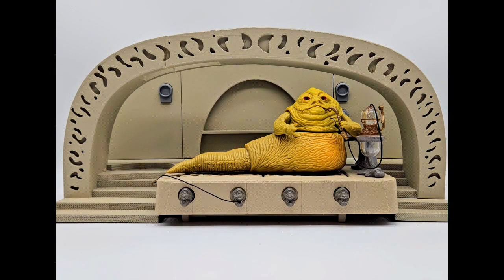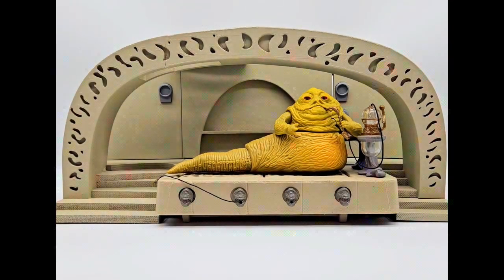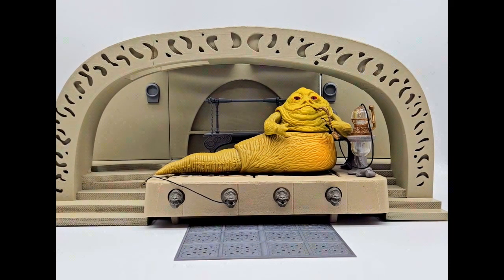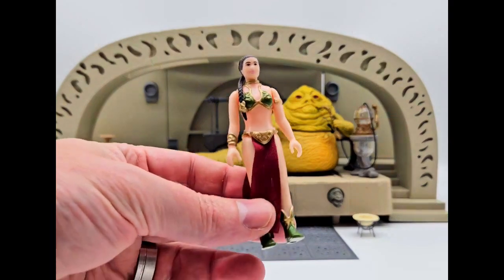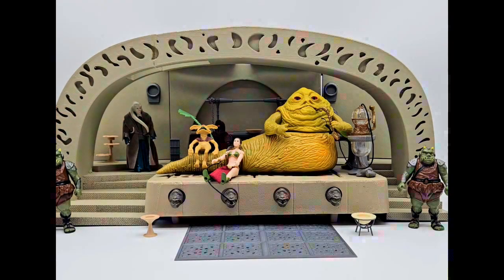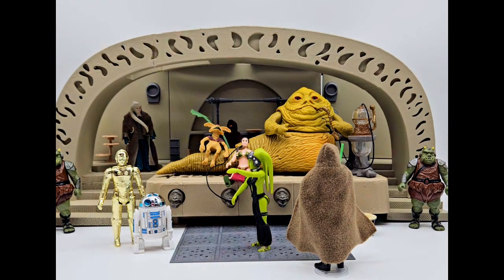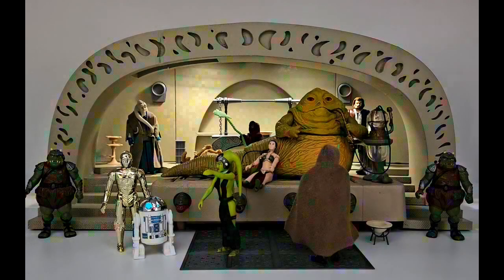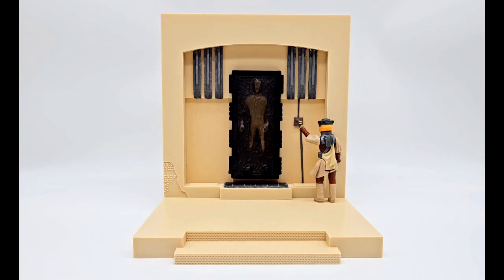Jabba The Hutt's Custom, Vintage Style Throne Room!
This week, I review a new, gifted, 3D printed Jabba's Throne Room Playset that I just received, this thing matches so well with the old vintage Kenner Style!

All we got back in the day was Jabba's figure on the throne, but no room to put him in, that changes today!

Join me as we check out where Jabba lives and another surprise gift from my buddy Jay towards the end...

Collect the Kenner!